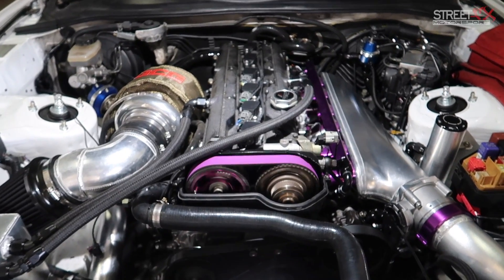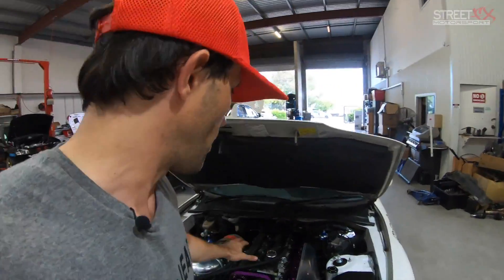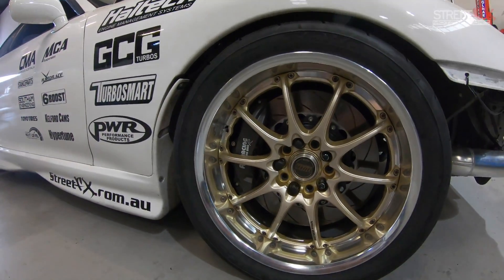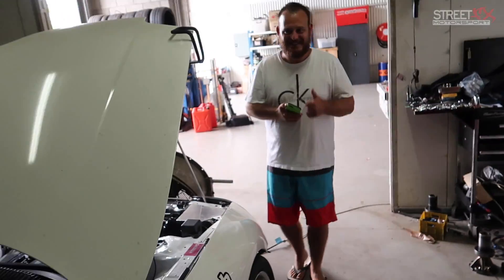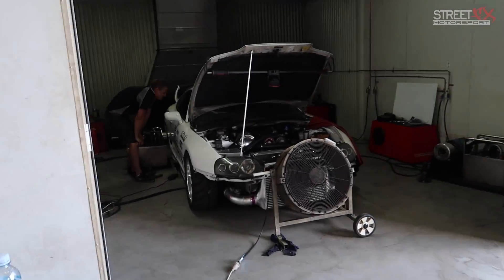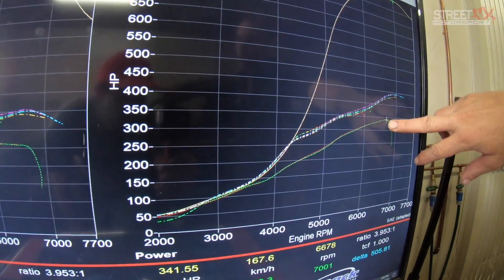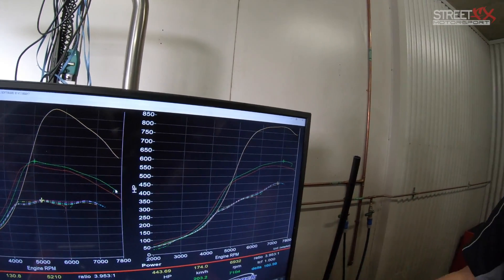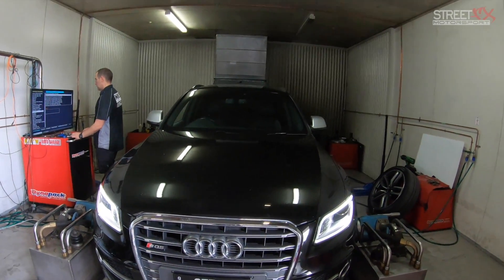Building a 10sec Supra pt2: How much power can we get from a stock block 2JZ?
EPISODE 5: The 2JZ is legendary, but can we squeeze enough power out of a stock block supra motor to run an easy 10? We find out.

Engine specs:
Stock 2JZ VVTi block
Kelford Cams V202-D 272/278 10.2mm lift cams
Kelford valve springs to suit
Hypertune 100mm intercooler & plenum
Turbosmart 60mm gate, BOV & RR-FPR
GCG Turbochargers Pty Ltd GTX3584RS-2
6boost exhaust manifold
Haltech Elite 2500 ECU
PWR Performance Products radiator
Southam Engineering R35GTR ignition coil conversion
Hardrace Suspension Australia engine and trans mounts
Wiring by Whitey's Wiring
Boomslang engine harness
2200cc Bosch injectors

Head rebuilt by Scott Johnston at Next Level Motorsport
Catch can & fab work by David Johnson

Tune by David Lenthall at GT AUTO GARAGE

Can't wait to get it out on the road, then to the track to see what kind of times we can run :D